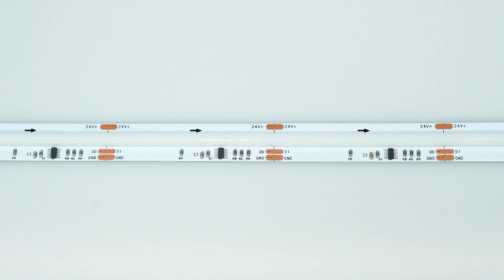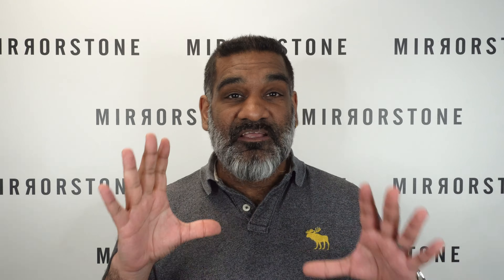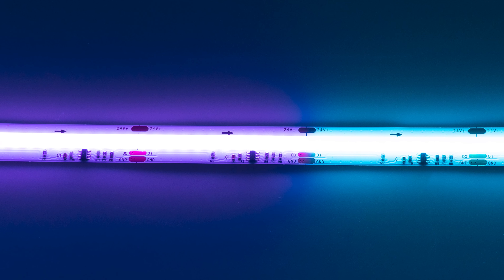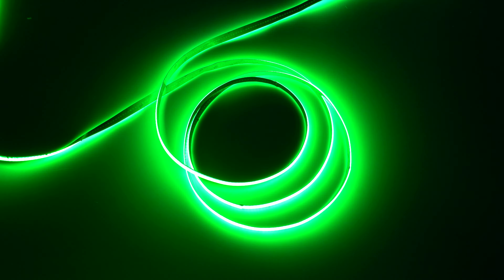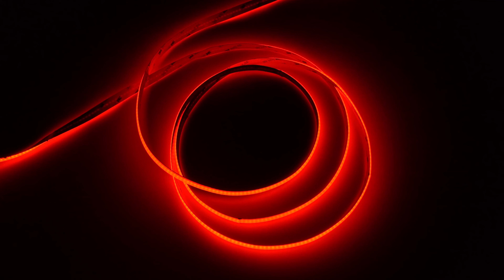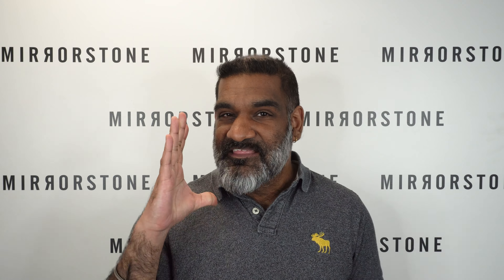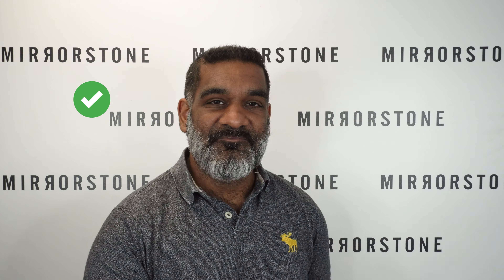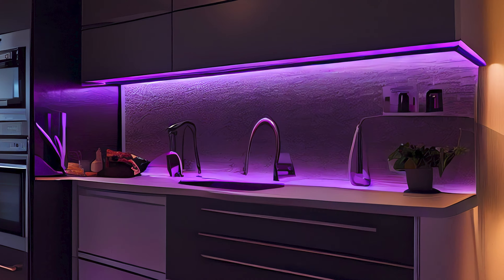14W Aon RGB Pixel LED Strip Lights - [Wholesale LED Lights]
Our Aon Pixel Tape has near limitless potential. Find out more in our video.

If you want to get started with out premium Aon LED Pixel Tape, all you need to do is get in touch on 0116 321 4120, or send us an email to .